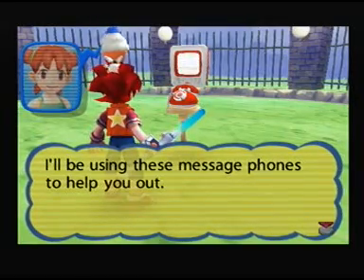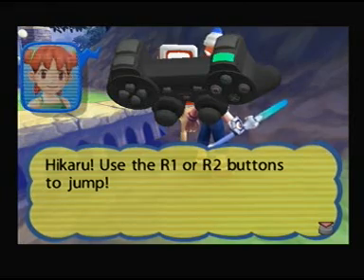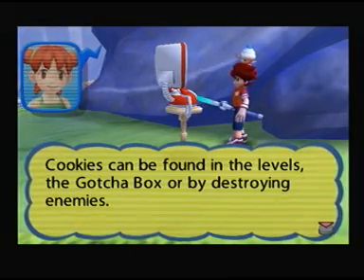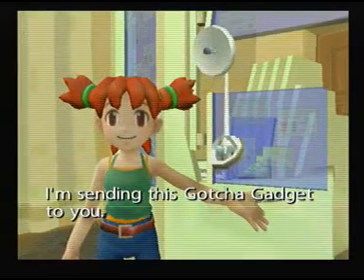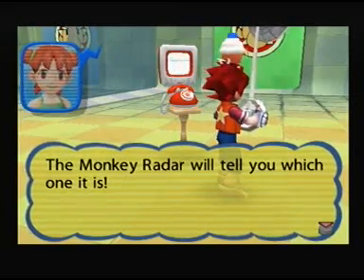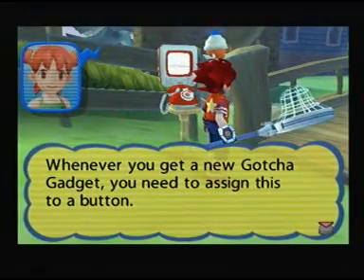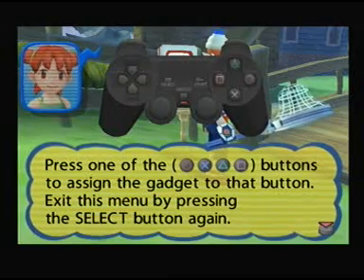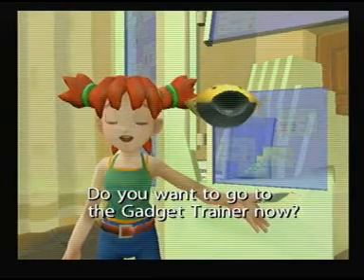Ape Escape 2 - PS2 - PAL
The seuqel to the original smash hit. This time Hikaru and his baby monkey Pipotchi, along with Natsumi the professor's assistant must capture the escaped monkeys. Great fun!